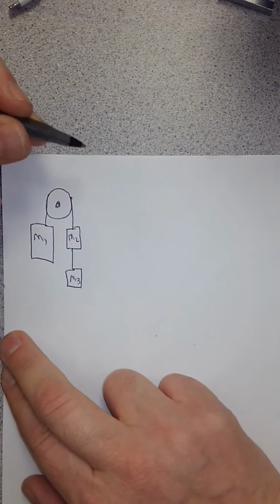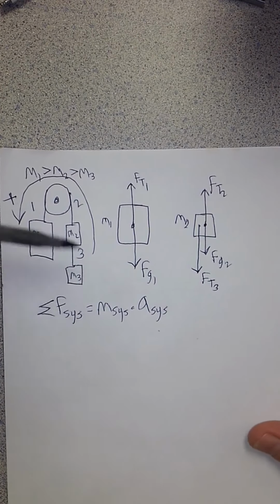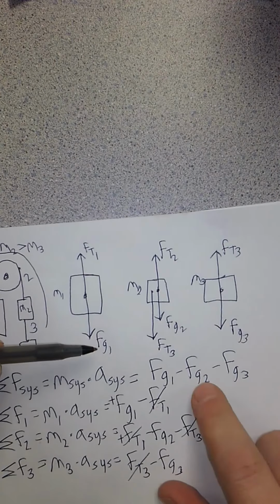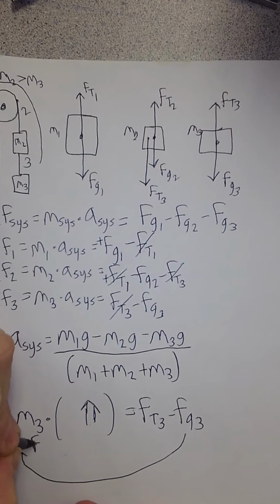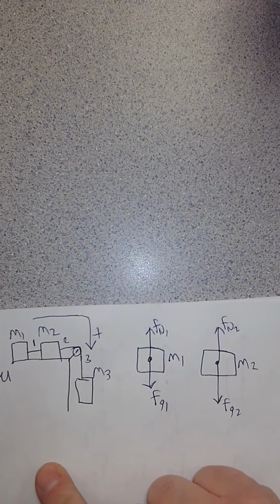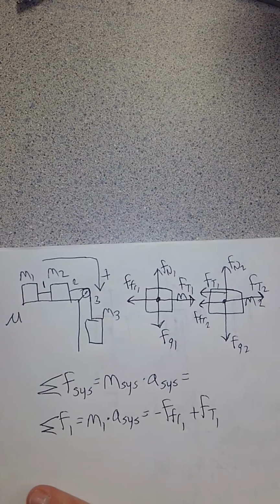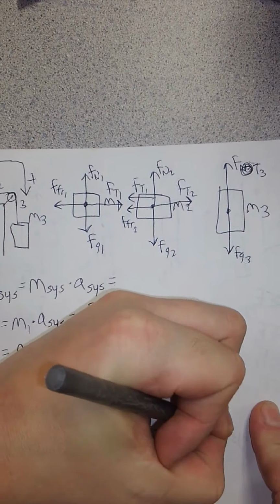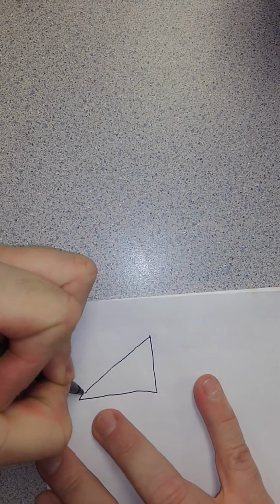Atwood's part un